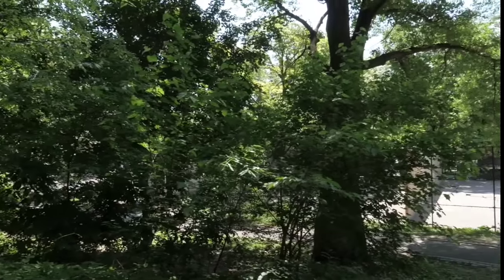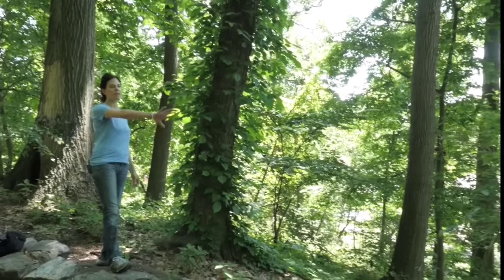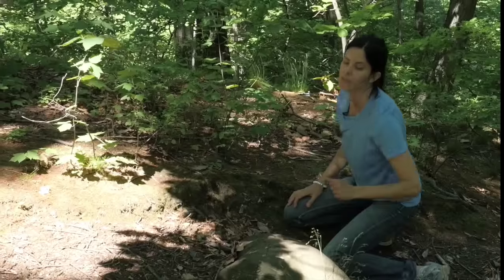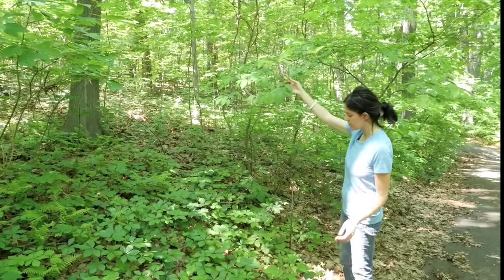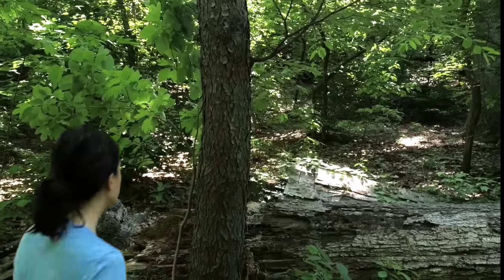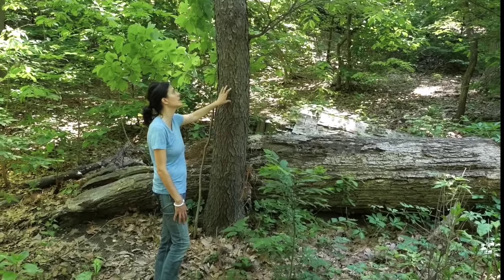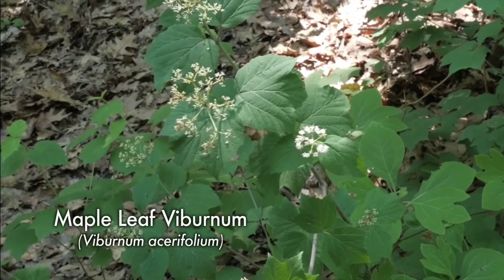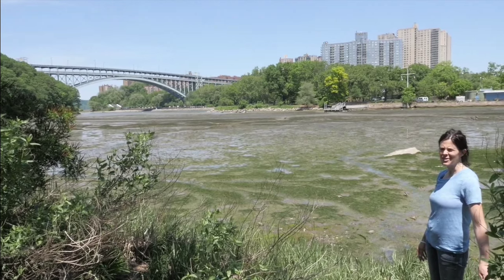Pop Up Forest Tour of Inwood Park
Tour of Inwood Hill Park, May 29, 2015 - THANK YOU to all our Kickstarter supporters for making this possible! We'd also like to thank Winston Case for letting us borrow his very nice equipment to make this video. popupforest.org